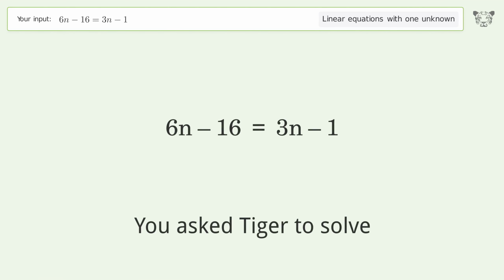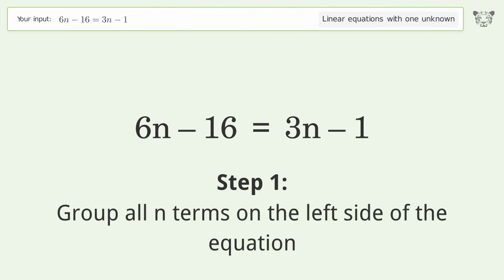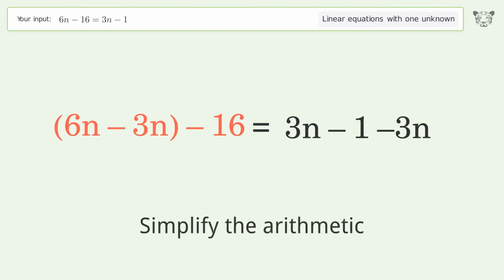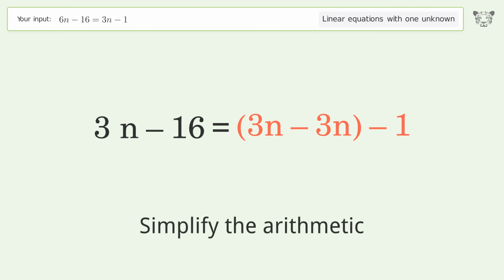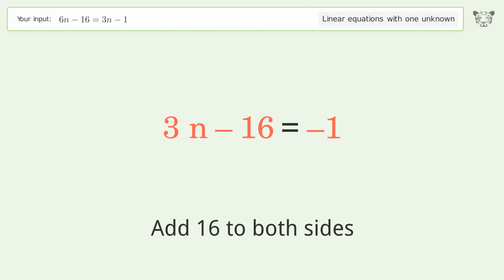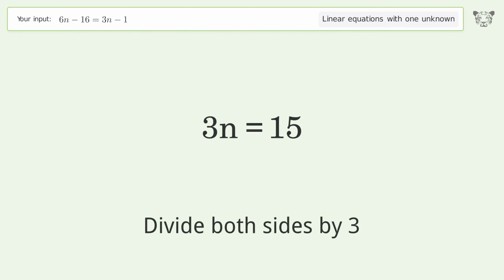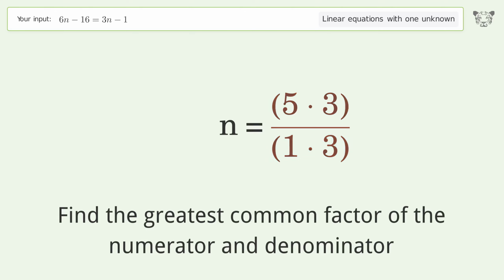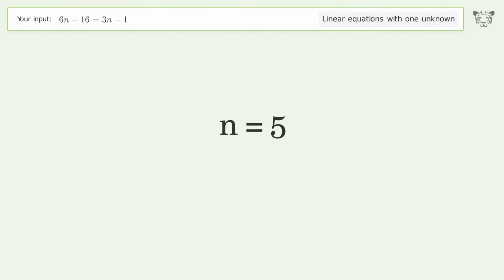Solve 6n-16=3n-1: Linear Equation Video Solution | Tiger Algebra